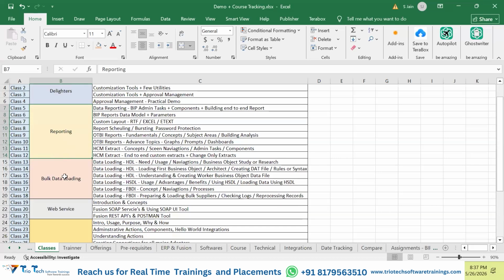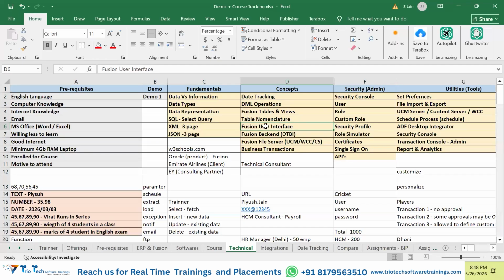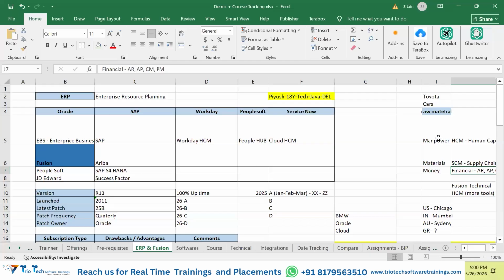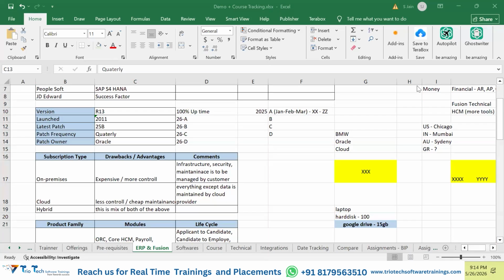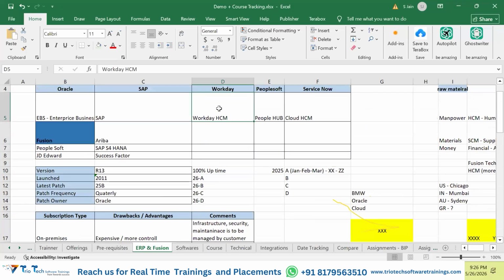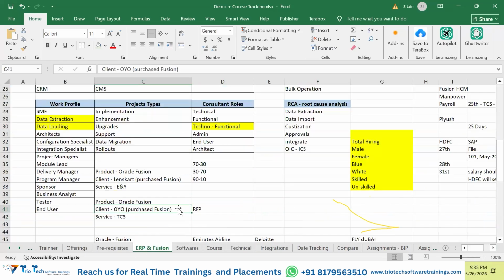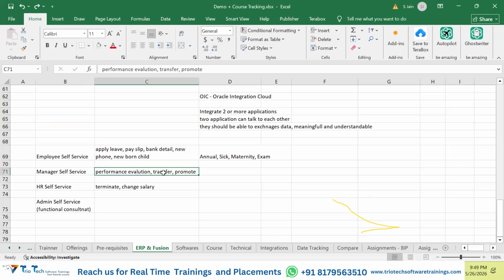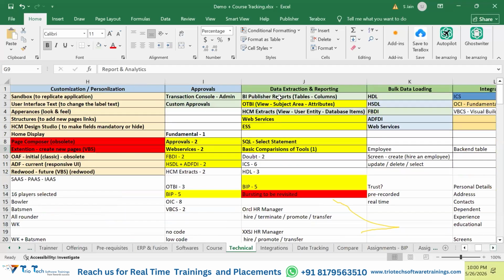🚀 Learn Oracle Fusion Technical+OIC Training Demo 2 | High Pay jobs in Oracle OIC Integrations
🚀 Oracle Fusion Technical Integration Training | Oracle Integration Cloud (OIC) Tutorial | REST API & SOAP API Integration Demo | Oracle Fusion Cloud Technical Course demo2

Are you planning to build a high-paying career in Oracle Fusion Technical Development, Oracle Integration Cloud (OIC), and Oracle Cloud ERP integrations?

In this Oracle Fusion Technical + OIC Training Demo (Part 2), you will learn how Oracle Fusion Cloud Applications integrate with enterprise systems using Oracle Integration Cloud (OIC), REST APIs, SOAP Web Services, Oracle Middleware technologies, and cloud-based integration architecture.

This session explains real-time Oracle Fusion Technical integration concepts used in enterprise Oracle ERP, HCM, SCM, and Financial Cloud implementation projects.

🎯 In This Oracle Fusion Technical + OIC Tutorial, You Will Learn:

✅ Oracle Integration Cloud (OIC) Architecture & Components
✅ Oracle Fusion Cloud REST API Integration
✅ SOAP Web Services in Oracle Fusion Applications
✅ Oracle Fusion Technical Integration Scenarios
✅ Oracle OIC Adapters & Connectivity Framework
✅ Oracle Fusion ERP & HCM Cloud Integrations
✅ Enterprise Integration Patterns in Oracle Cloud
✅ Oracle Fusion API-Based Automation Workflows
✅ Oracle Middleware & Cloud Integration Concepts
✅ Real-Time Oracle Fusion Integration Project Examples

This Oracle Fusion Technical training session is specially designed for beginners, freshers, Oracle consultants, integration developers, and IT professionals who want to learn Oracle Cloud Integration technologies from scratch.

💼 Career Opportunities After Learning Oracle Fusion Technical + OIC

Organizations worldwide are actively hiring Oracle Fusion Technical Consultants, Oracle OIC Developers, Oracle Cloud Integration Specialists, and Oracle Middleware Engineers for enterprise cloud transformation projects.

After completing Oracle Fusion Technical + OIC training, you can apply for roles like:

✔ Oracle Fusion Technical Consultant
✔ Oracle Integration Cloud (OIC) Developer
✔ Oracle Fusion Integration Specialist
✔ Oracle Cloud ERP Technical Consultant
✔ Oracle Fusion Middleware Consultant
✔ Oracle Technical Developer
✔ Oracle API Integration Engineer
✔ Oracle Fusion Support Consultant

🔥 High-Demand Skills Covered in Oracle Fusion Technical Training

• Oracle Integration Cloud (OIC) Development
• Oracle Fusion REST API Integration
• SOAP Web Services in Oracle Fusion
• Oracle BIP Reports & XML Publisher
• Oracle HDL & HSDL Data Migration
• Oracle OTBI Analytics
• Oracle Fusion Fast Formula Concepts
• Oracle Cloud ERP & HCM Integrations
• Oracle Middleware Technologies
• Oracle SaaS Integration Architecture
• Cloud-Based Enterprise Integration Solutions

Even if you do not have a programming background, this Oracle Fusion Technical + OIC tutorial explains complex cloud integration concepts in a simple and practical way with real-time industry examples.

🎓 Why Learn Oracle Fusion Technical + OIC From TrioTech?

🔹 Real-time Oracle Fusion implementation training
🔹 Industry-focused Oracle OIC development curriculum
🔹 Practical cloud integration project scenarios
🔹 Oracle Fusion interview preparation & resume support
🔹 Experienced trainers from enterprise Oracle projects
🔹 Job-oriented Oracle Fusion Technical training

🚀 Start Your Career in Oracle Fusion Cloud Technologies Today!